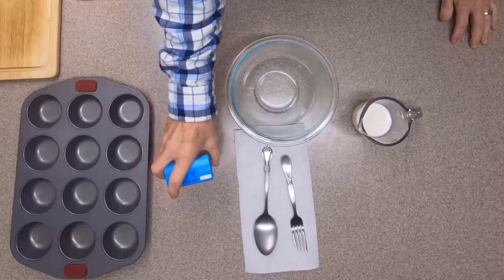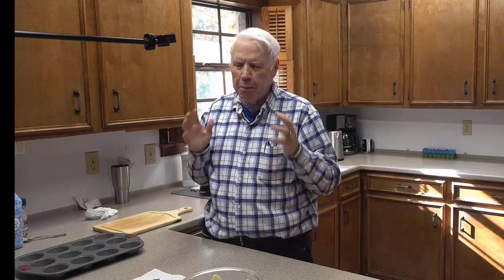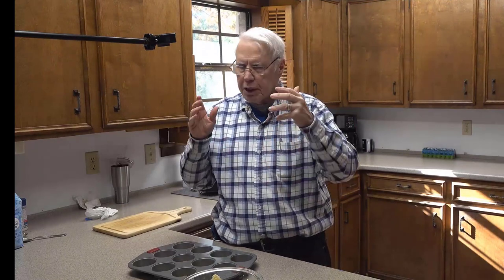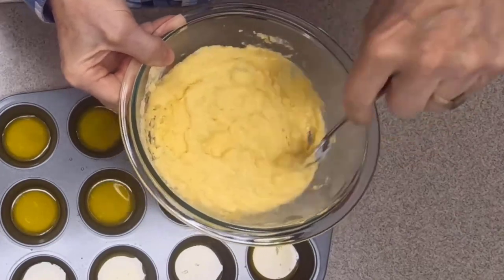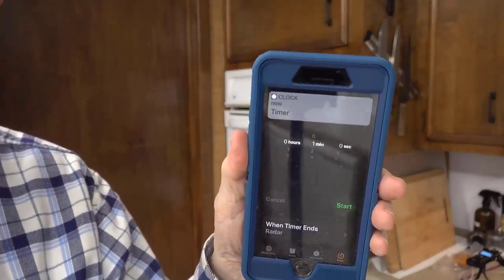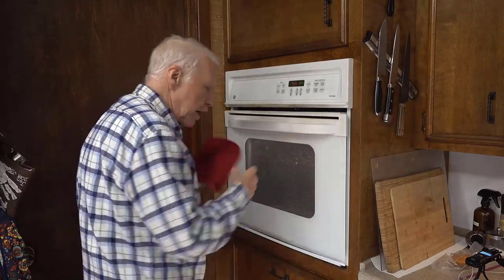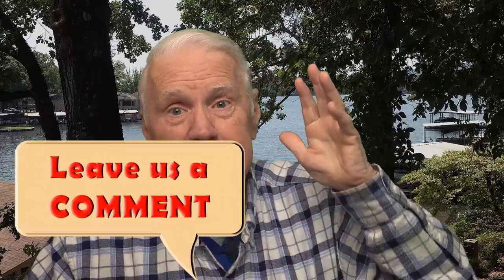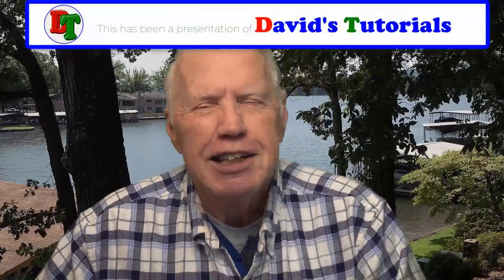I Made Award-Winning Cornbread Muffins From a MIX! (Super EASY!)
If you're ready to try these PRIZEWINNING CORN BREAD MUFFINS, be prepared to force yourself NOT to eat them all!

If these aren't the absolute best corn bread muffins you've ever tasted, then I'd truly like to know where you found better ones, and how they were better.

This is actually my own enhancement to the recipe that won (several times) the prize for cornbread (muffins? I'm not sure) at National Scouting Jamboree campouts.

So watch this video, try them out for yourself, and let us know how you like them.

This is my choice for when I record voice directly into Audacity.

* Kimafun 2.4G Wireless Mic
For when I need to move around a lot!

MY VIDEO EQUIPMENT:
I often use a camcorder instead of a DSLR because I often record live shows of more than an hour, and a DSLR has a 30-minute shoot limit. The camcorder does not.

X-Rite ColorChecker Passport (for) Video:

This is a VERY LIGHTWEIGHT camera – less than 1 pound (my version is a 2012 model PJ260V) – that still shoots great HD video. I now use this camera as a webcam, along with the following two items.

I use these two items to connect my decade-old Sony Handycam as a webcam; it works great and gives me ZOOM capability on the webcam!

SOFTWARE:
Audacity  (free)
* Irfanview (free)